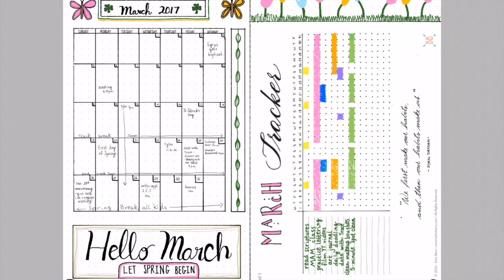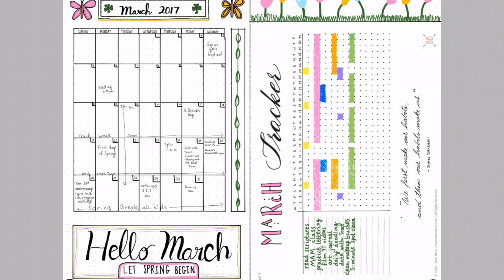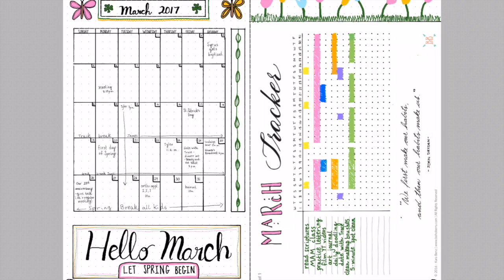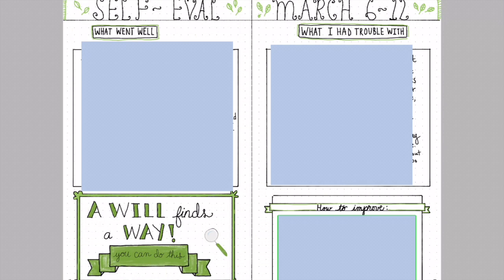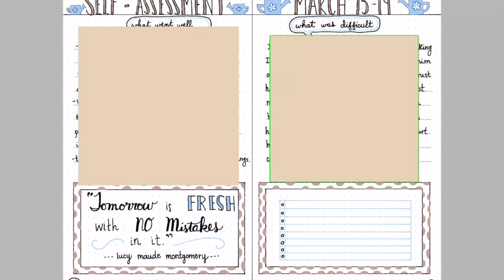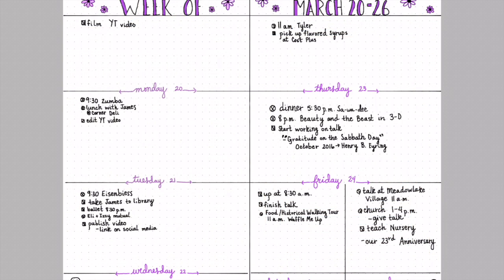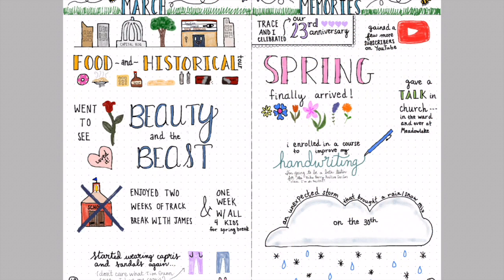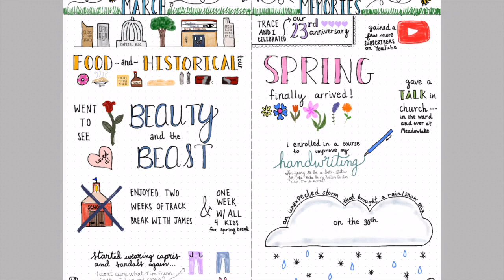March 2017 Digital Bullet Journal Flip Through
My last video on digital bullet journaling got the most views of any I've posted thus far, so I thought I'd make another one!  Hope you guys enjoy!

For more photos of my March Spreads and for links to the websites/items mentioned